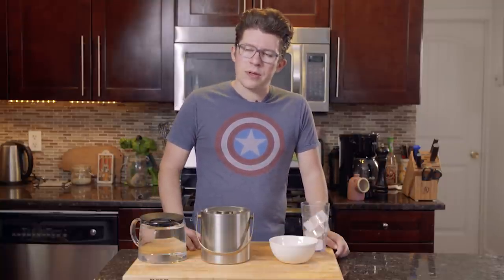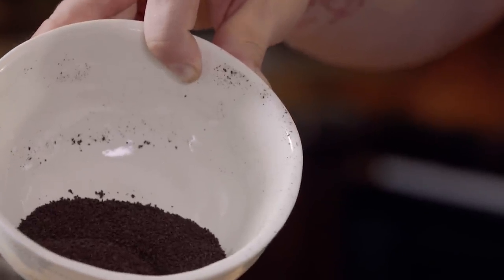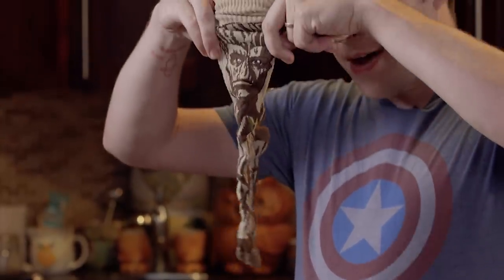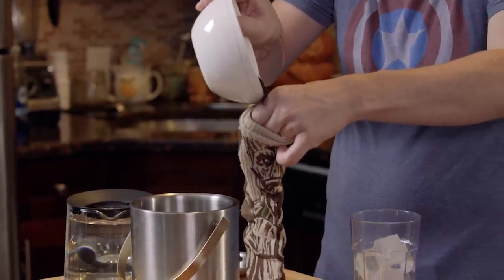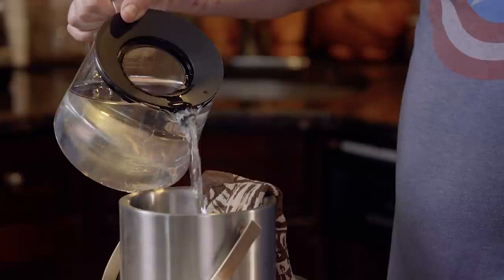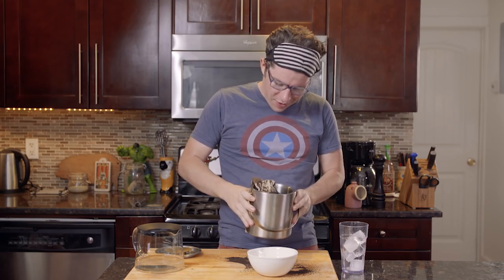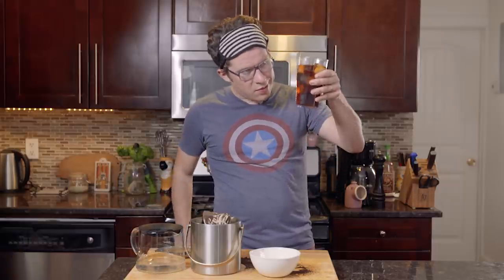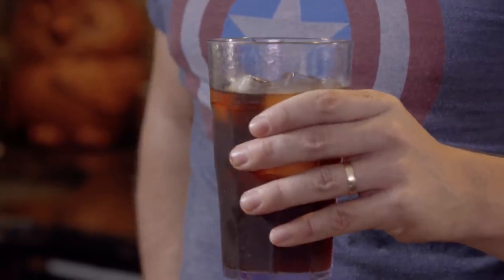Black Bolt Sock Cold Brew - Marvel's Eat the Universe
Chef Justin Warner shows you how to make quick batch of cold brewed coffee in your hotel room using only the items available to you.